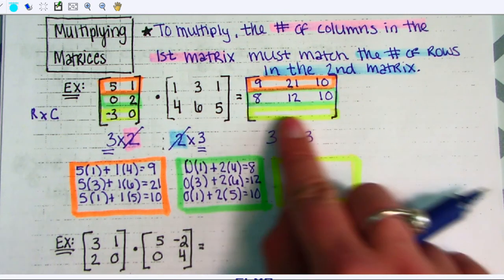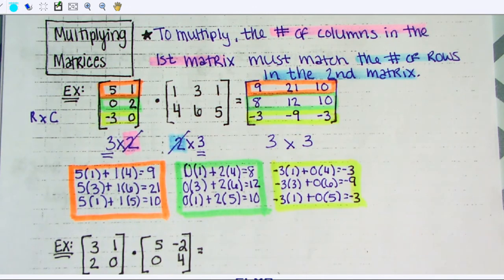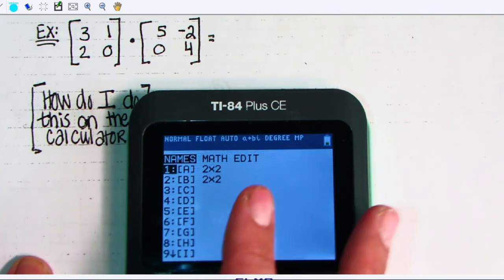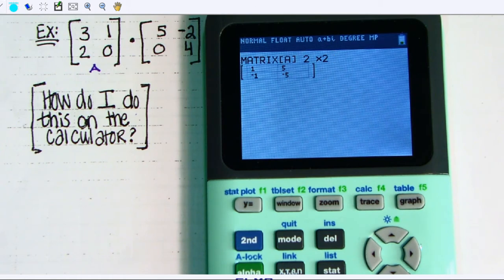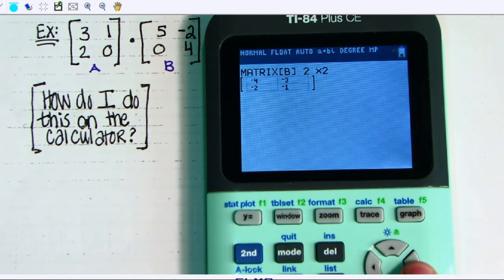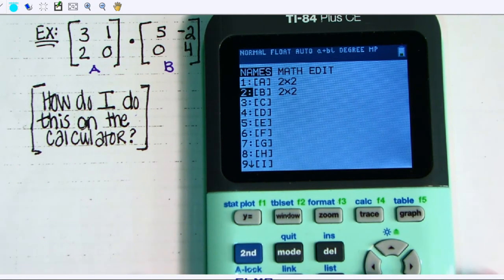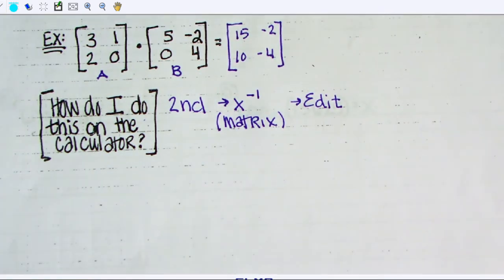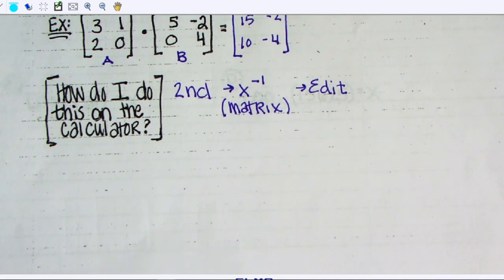10/15 AMC 2nd & 4th Part 2